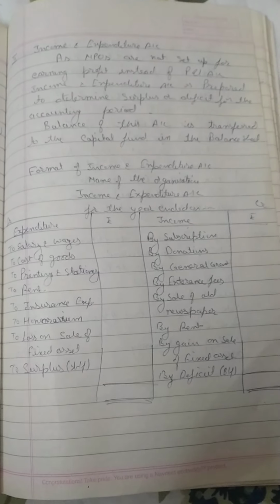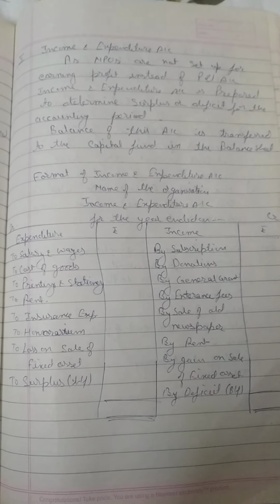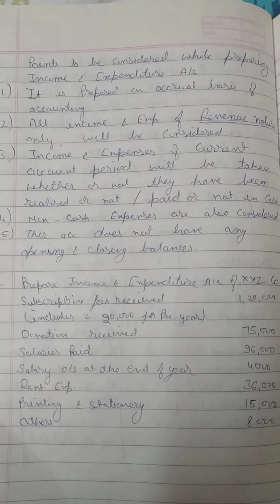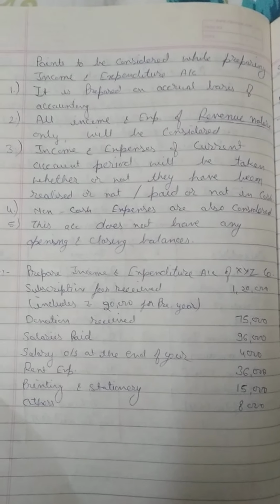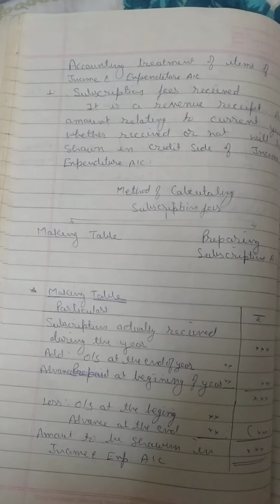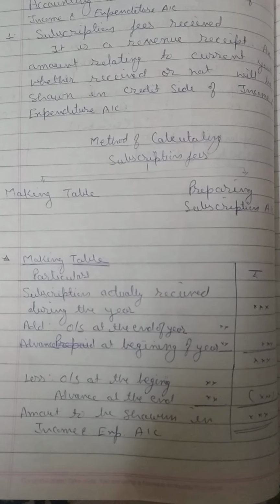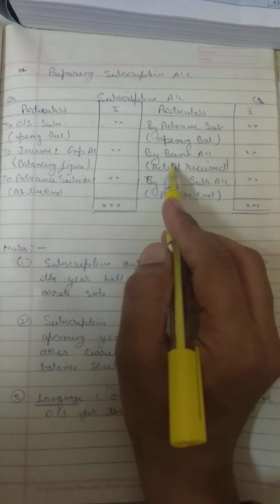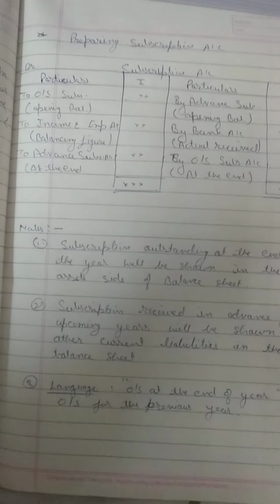12th class financial statement of npo